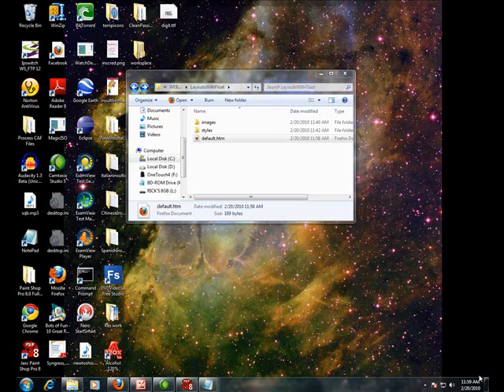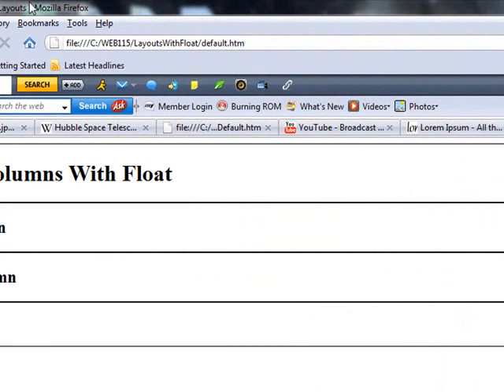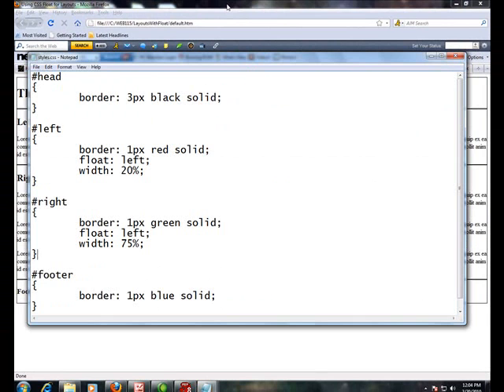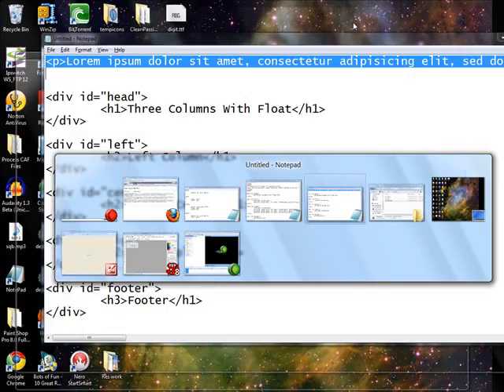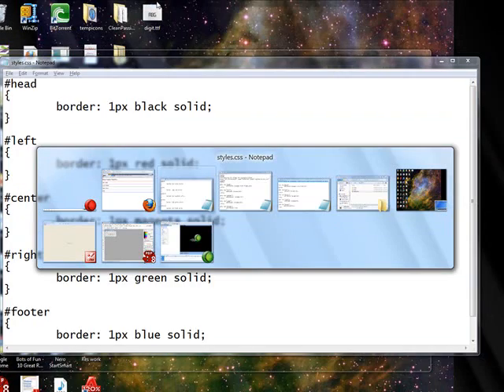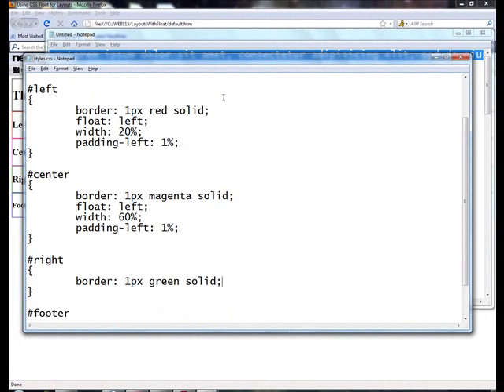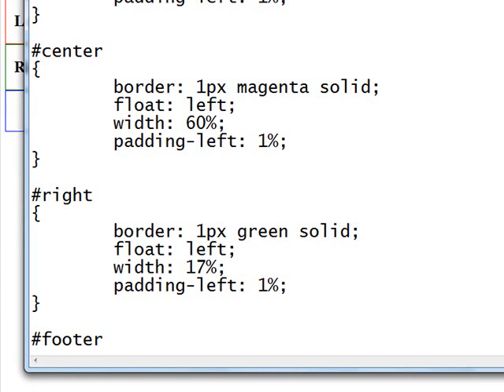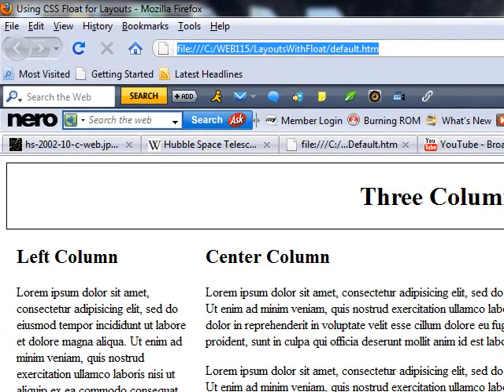Creating Layouts with CSS Float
This presentation shows how to create two- and three-column layouts for HTML pages using the CSS float mechanism.